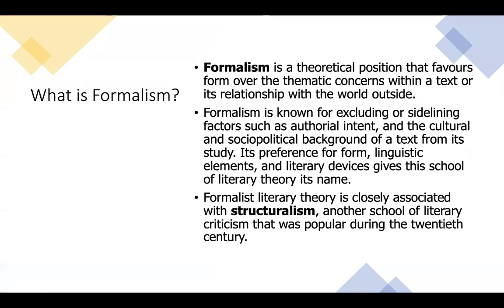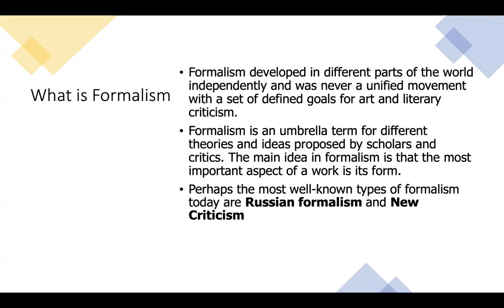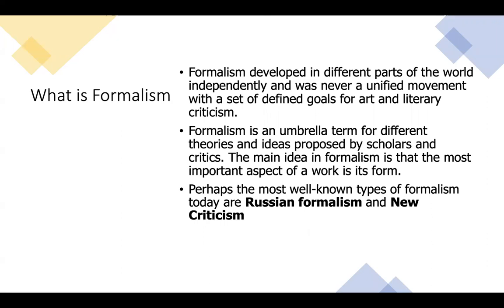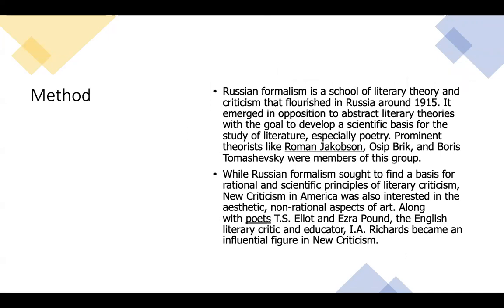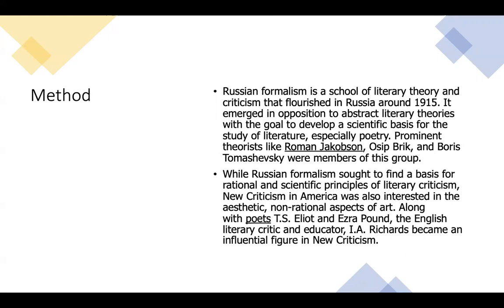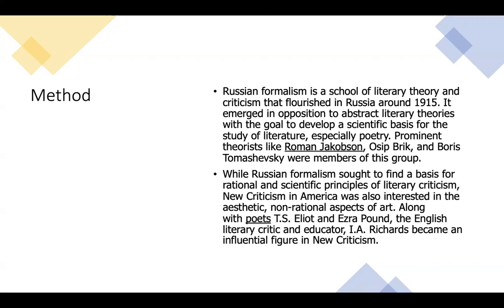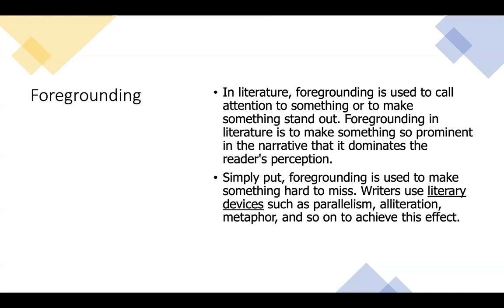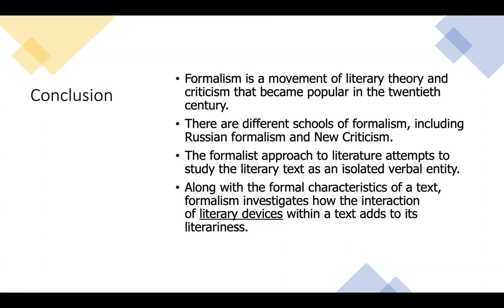Formalism Literary Theory Simplified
This is one of the vlogs on my series on critical approaches to literacy criticism. I hope that the students will enjoy this series. Looking forward to your feedback and comments.